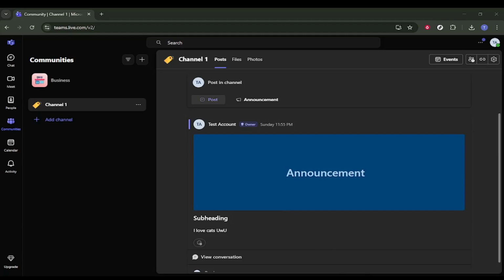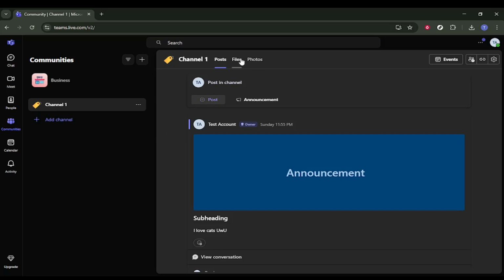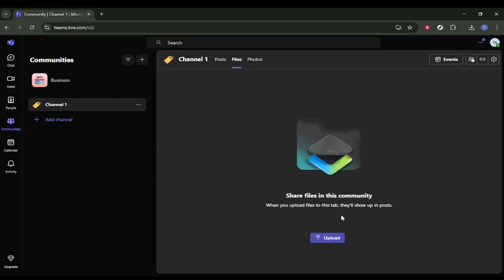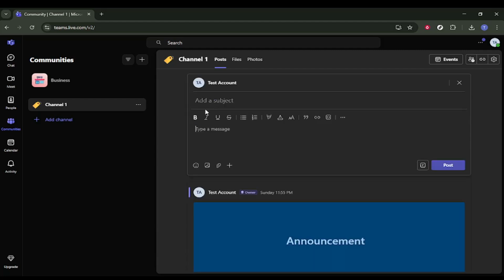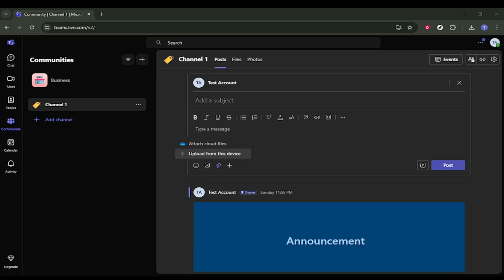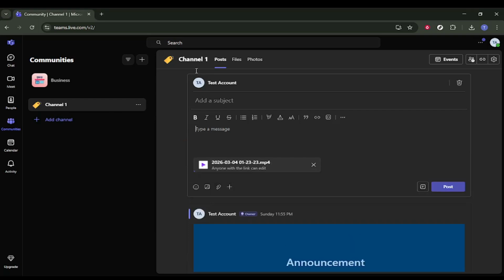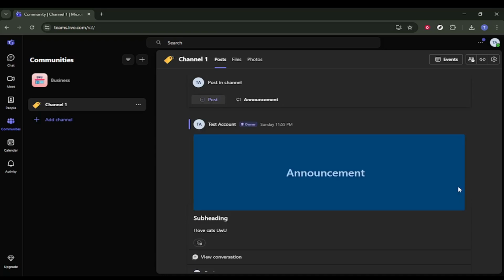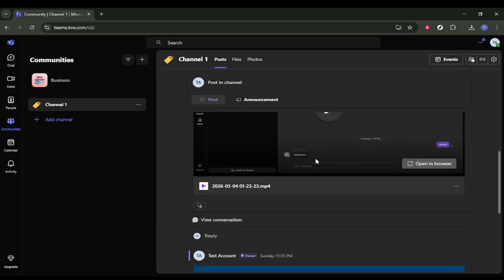How To Share Files With Microsoft Teams [2026 Guide]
-Google Drive
-Google Meets
-Google Sheets
-Google Chrome
-Google Forms
-Google Gmail